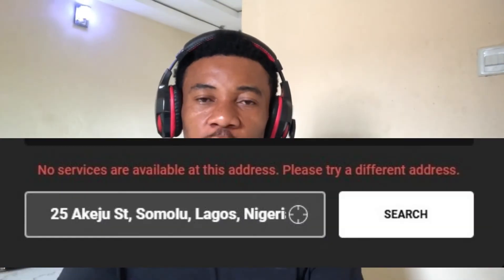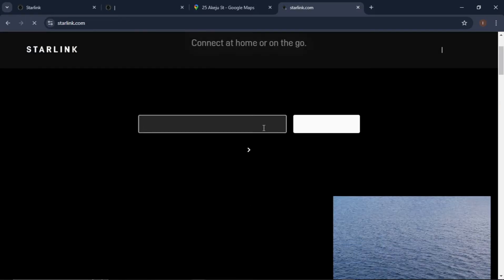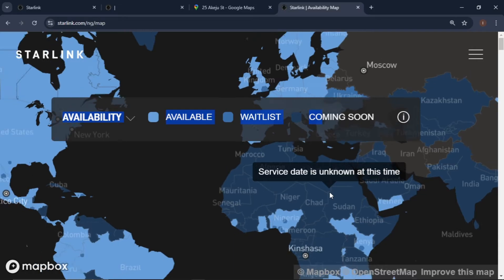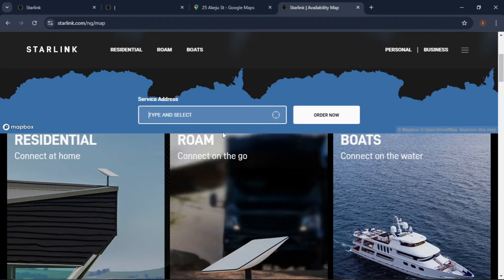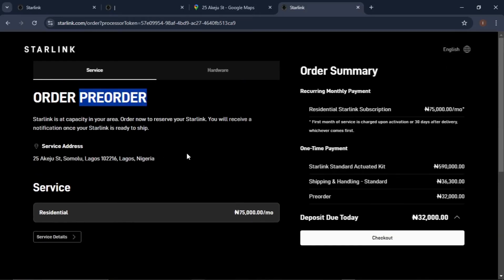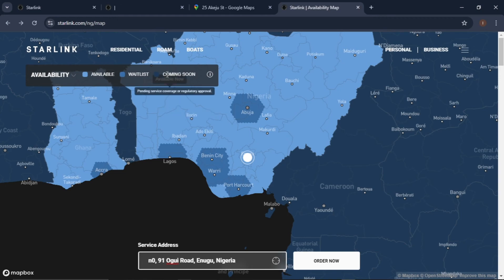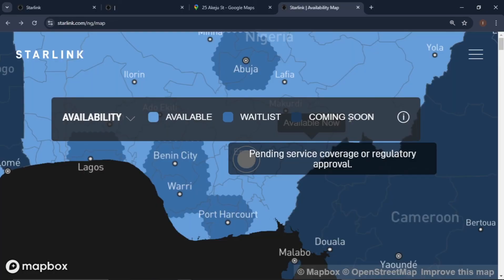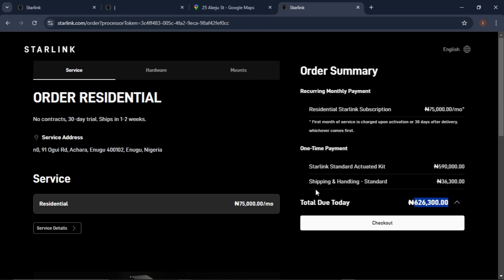No services are available at this address | Starlink service issue solved (2025)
No services are available at this address. Please try a different address | Starlink service issue solved (2025)

When Starlink says "No services are available at this address," it means that SpaceX's Starlink satellite internet service is currently unable to provide coverage at your location. This can happen for several reasons:

1. Capacity Limitations
Starlink operates in specific cells or regions, and each cell has a limited number of users it can serve. If the cell covering your area is at capacity, they cannot accept new users until more satellites are added or infrastructure is expanded.
2. Geographic Coverage Gaps
Starlink coverage depends on its constellation of satellites. If your location is outside their active service area, there may be no satellites reliably servicing your region yet.
3. Regulatory Restrictions
Some countries or regions may not have granted Starlink the required regulatory approvals to provide service.
4. Beta or Rollout Phase
Starlink is still expanding its network. Certain areas are prioritized for service availability based on population density, infrastructure needs, and rollout plans.